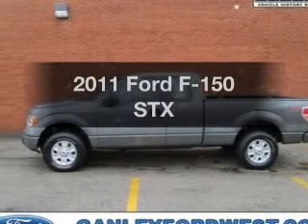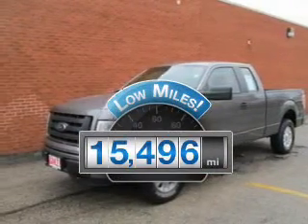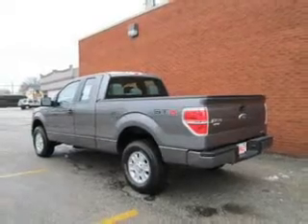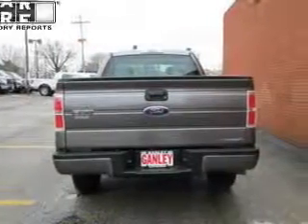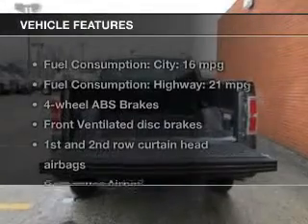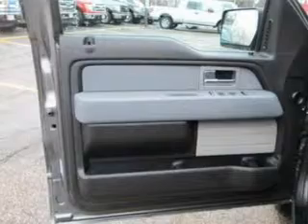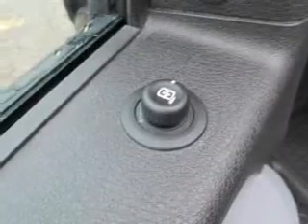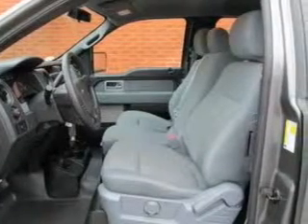2011 Ford F-150 - Cleveland OH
Year: 2011
Make: Ford
Model: F-150
Trim: STX
Engine: 3.7 liter 6 cylinder 24 valve
Transmission: 6-Speed Automatic
Color: Sterling Gray Metallic
Mileage: 15496
Address:
16100 Lorain Ave.